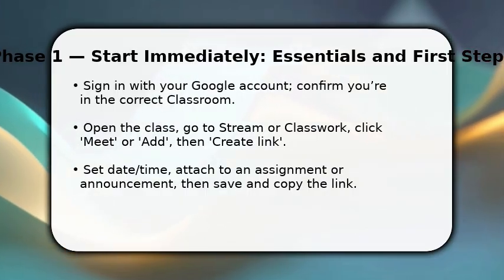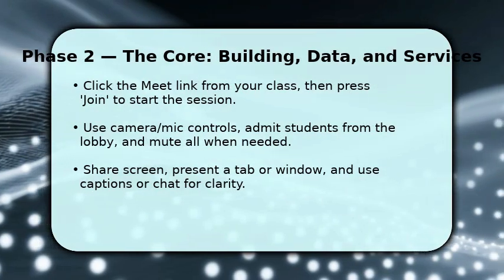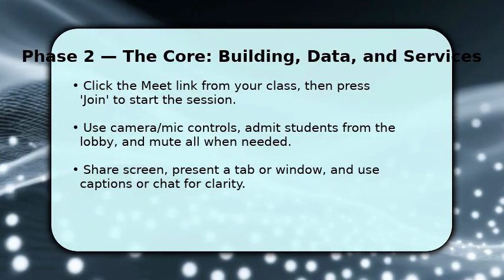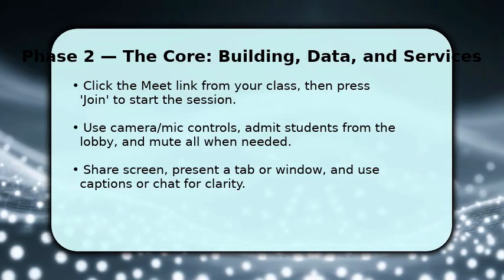How to Call on Google Classroom - Step by Step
How to Call on Google Classroom - Step by Step | 🔒 Surfshark VPN Deal — Stay private and secure. $1.99/mo + 3 Months Free ▸

Learn the step-by extricate process of making a call on Google Classroom with our detailed guide. From opening your browser to placing an actual phone call, follow along as we break down each stage for clarity and ease.

Google Classroom, make a call, step by step guide, calling procedure, contact teacher, class communication, school collaboration tool, phone integration Google Classroom, educational calls, teacher-student interaction